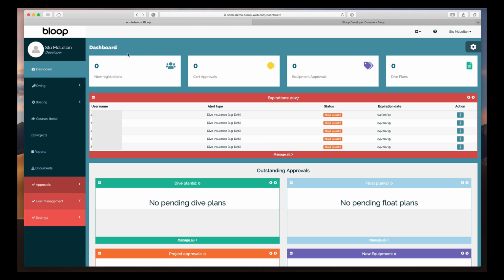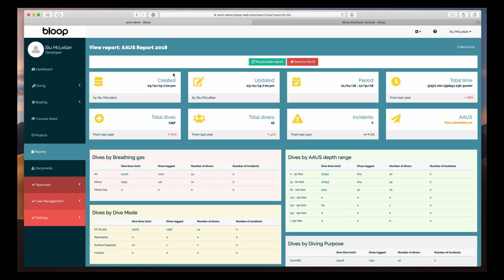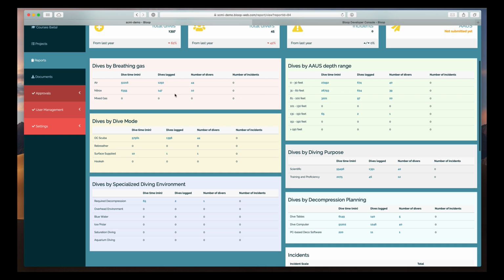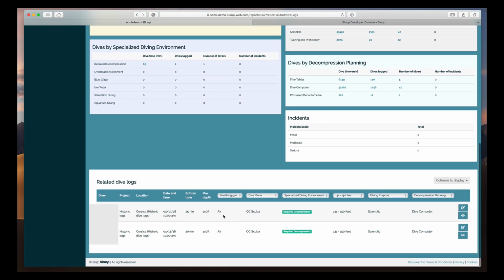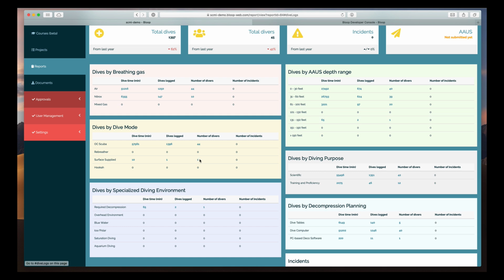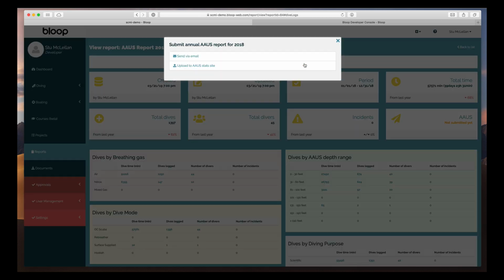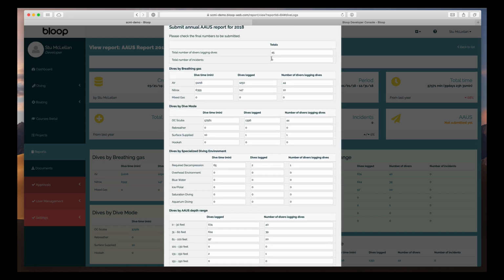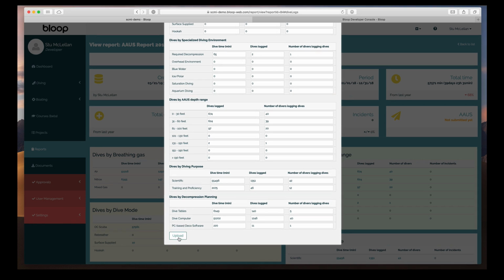AAUS Stats Submission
This video tutorial guides you through the steps of submitting AAUS Stats